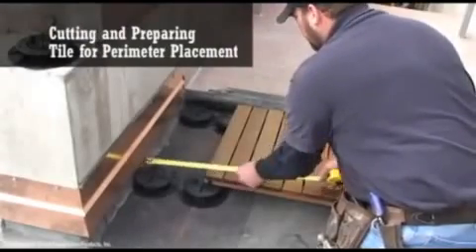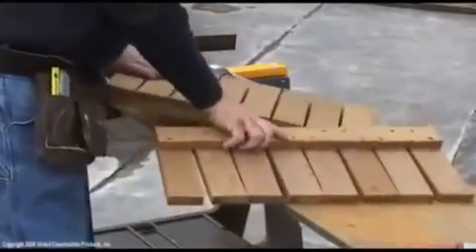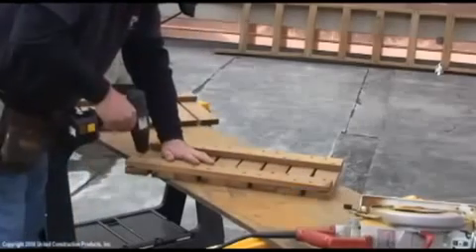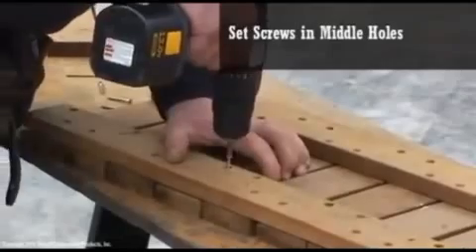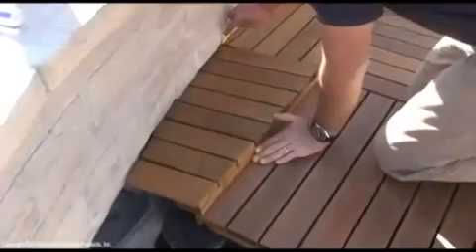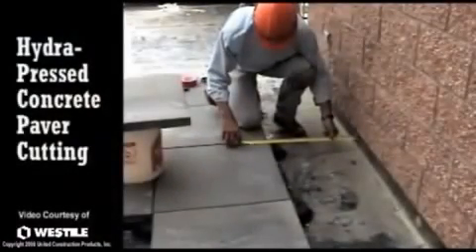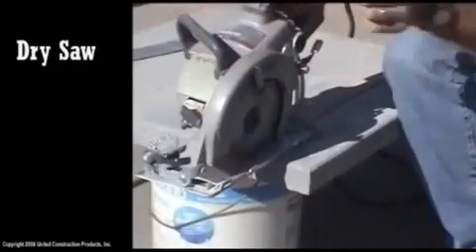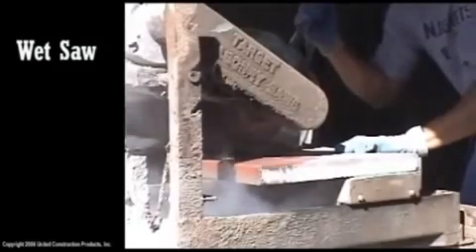Пеностекло: эксплуатируемые кровли и террасы (монтаж)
Монтаж эксплуатируемых кровель с пеностеклом.

проектирование, производство, монтаж.

Самый лучший утеплитель: негорючий, долговечный и экологически безопасный?
Где купить пеностекло дешевле с доставкой?
Почему пеностекло дорогое?
Какое пеностекло выбрать?
Какую толщину пеностекла применить?
Как правильно осуществить монтаж пеностекла?
Как избежать ошибок при монтаже и проектировании с применением пеностекла?
Что лучше: пеностекло или миниральная вата/пенополиуретан / экструдированный пенополистирол?
Чем отличается Foamglas от белорусского пеностекла, китайского, российского "Неопорм" и "Изостек"?
Как утеплить баню пеностеклом?
Как утеплить балкон пеностеклом?
Как утеплить кровлю, стены, фундамент, перекрытие и полы пеностеклом?
Что лучше щебень из пеностекла, гранулированное пеностекло, вермикулит или керамзит?
Можно ли добавить засыпное пеностекло в бетон или раствор?